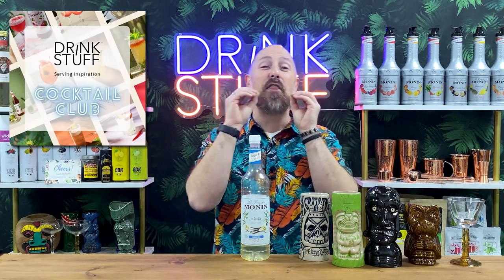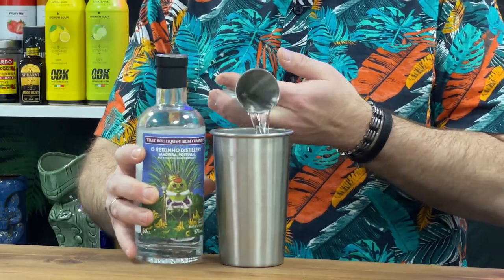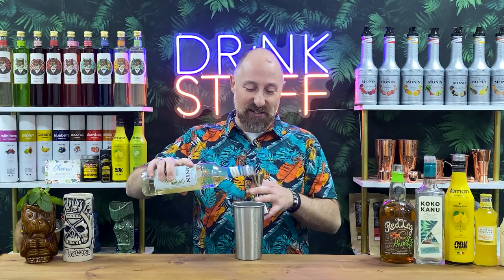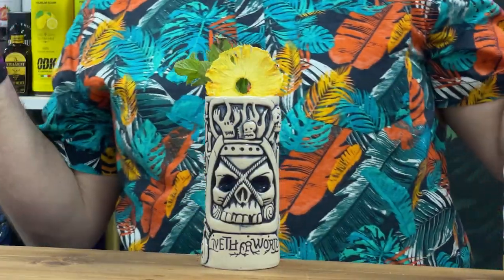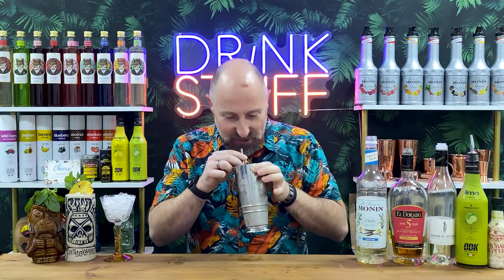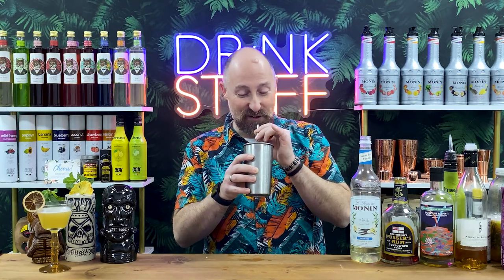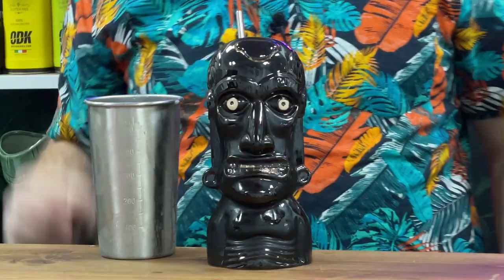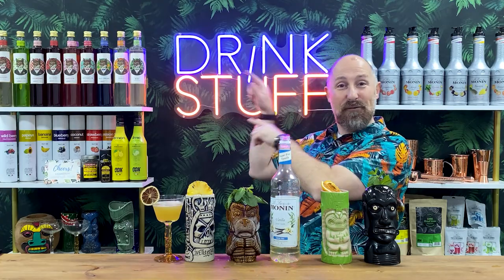5 TIKI Cocktails with a VANILLA twist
In this Video, I will show you how to make 5 Tiki Cocktails with Vanilla as the main theme!

Looking for a way to kick off your weekend? Look no further than these delicious vanilla tiki cocktails! These cocktails will have you feeling happy and excited all weekend long. I am using Monin Vanilla Sugar Free to make these cocktails, and it's less than 4 Calories per shot!

and get our FREE Cocktail eBook and EXCLUSIVE Discounts🍹